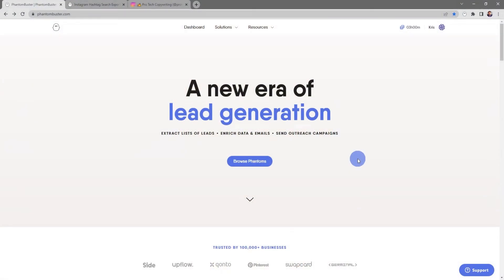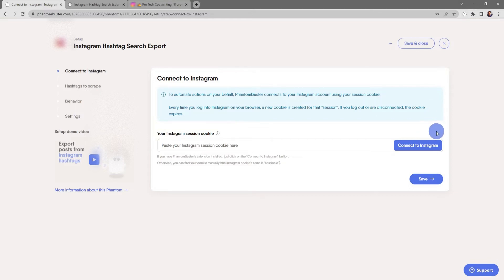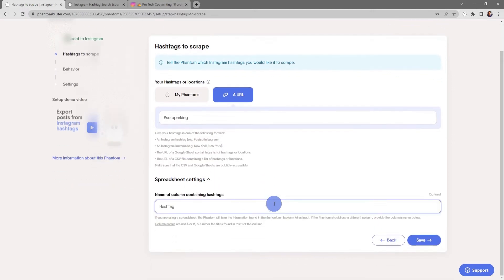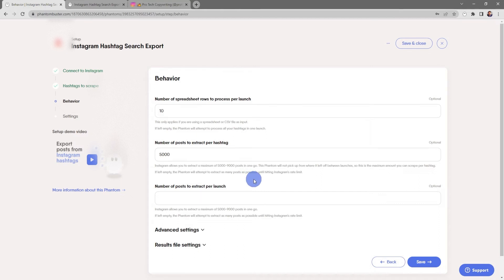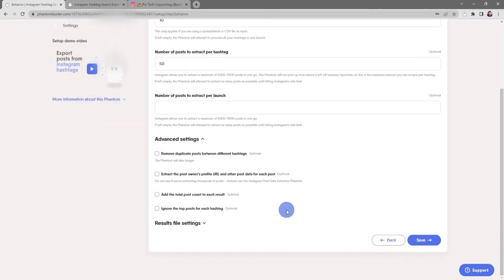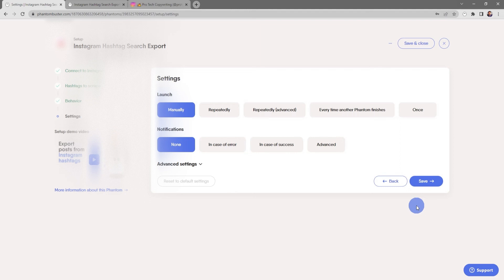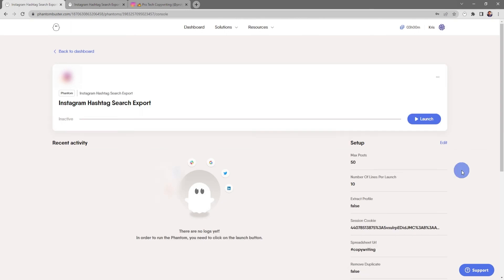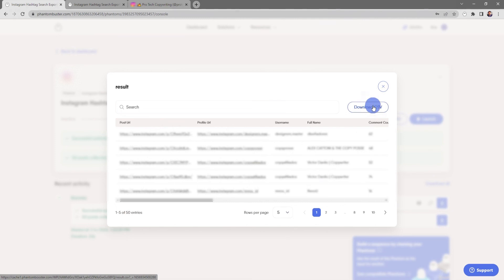How to Export Instagram Posts by Hashtag or Location with Phantombuster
Learn how to use our Instagram Hashtag Search Export Phantom to extract Instagram posts based on a hashtag or location search.